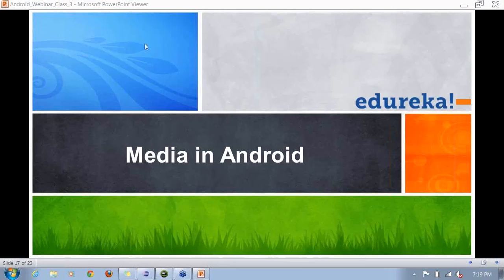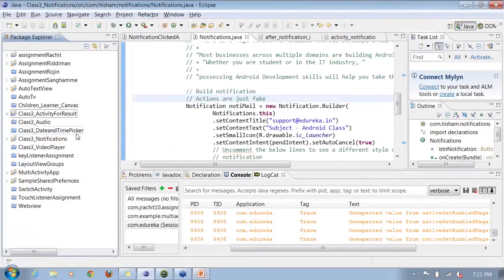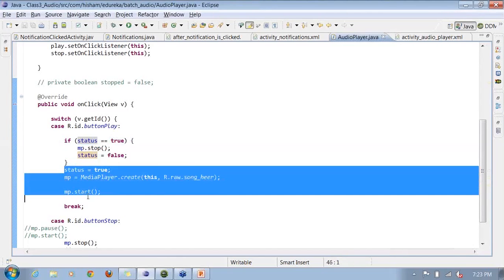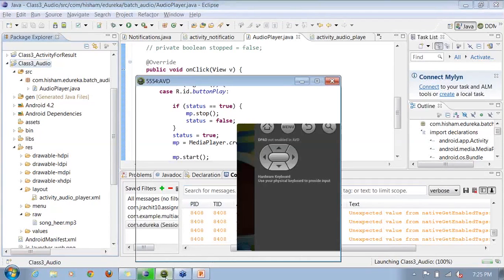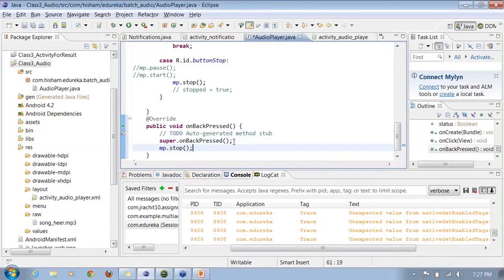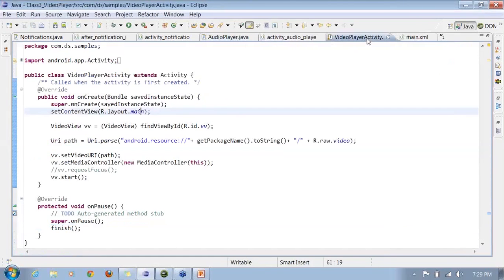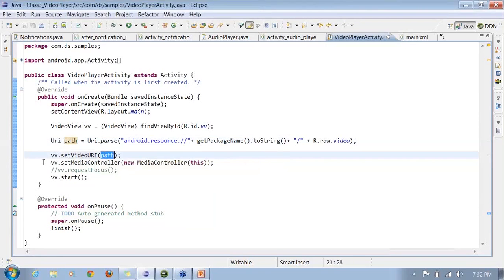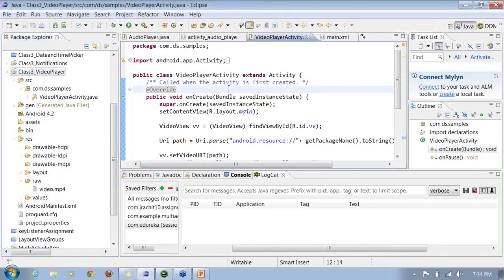Introduction to Android Media | Edureka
Watch sample class recording:
MediaPlayer allows playing an audio file in the background, somewhere in an application. It also controls the playback of audio/video files and streams. Following are the topics about MediaPlayer that have been covered in this video:
1.Android Media Player
2.Usage
3.Creating MediaPlayer
4.Working of MediaPlayer
5.Video Player – Usage
Related Blogs:
The topics related to ‘Android Media’ have extensively been covered in our course ‘Android Development’.